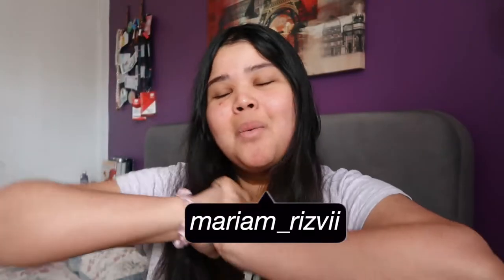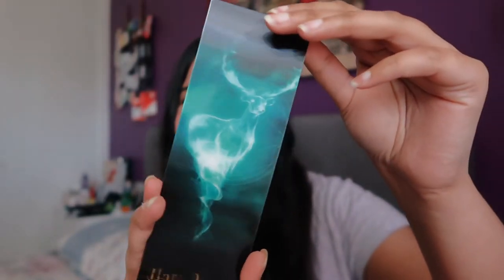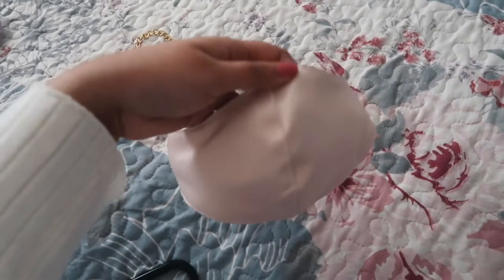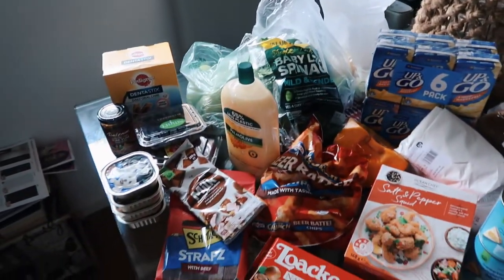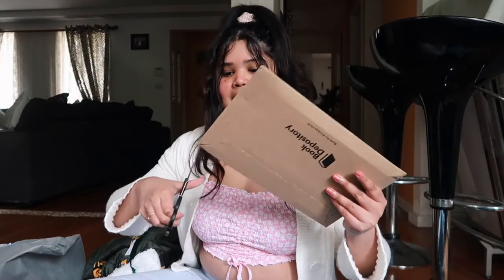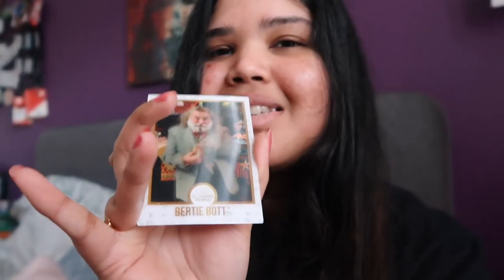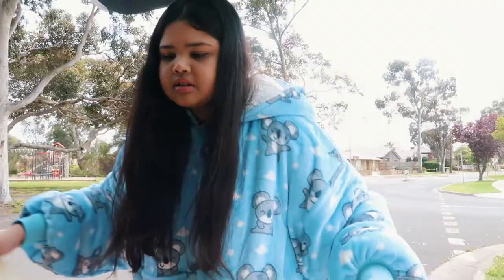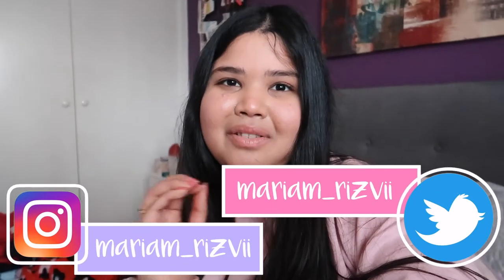Unboxings, Harry Potter + Oodie Photoshoots | VLOG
Welcome to a weekend in my life! In this vlog I do some unboxing, show you guys my new Harry Potter goodies, have a photoshoot with my oodies and much more!